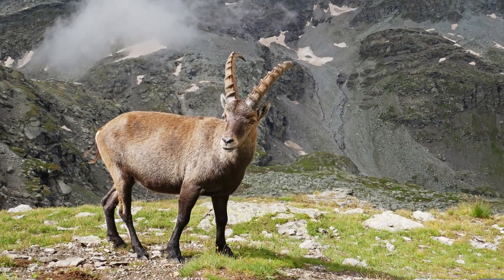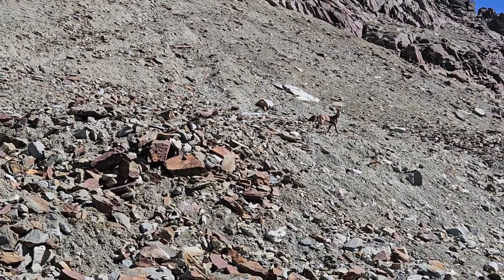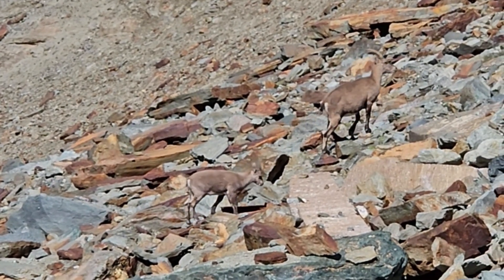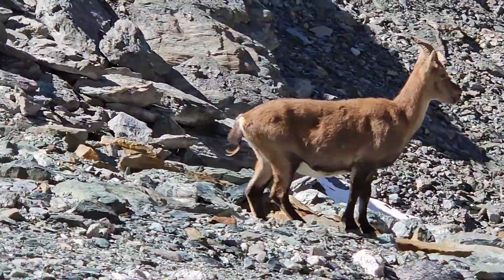The story of the amazing Alpine Ibex: a return from the brink of extinction!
While hiking in the Swiss Alps I was able to observe Alpine Ibex in their demanding alpine habitat. In this video i will explain their amazing biology, adaptations and why the are known world-wide for their seemingly gravity-defying climbing ability.  I will also explain why the almost became extinct with barely 50-100 surviving individuals to a complete come back and return to their original range across seven europe countries in a broad swath of the alps.